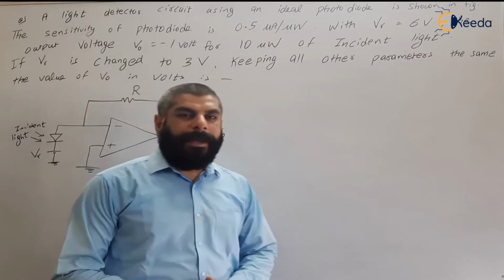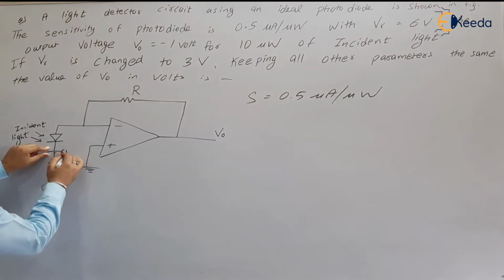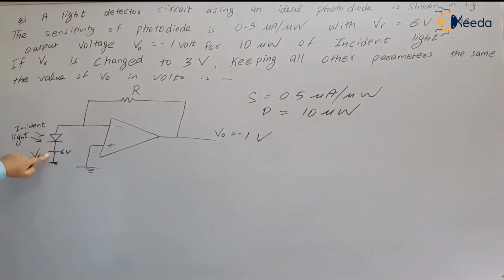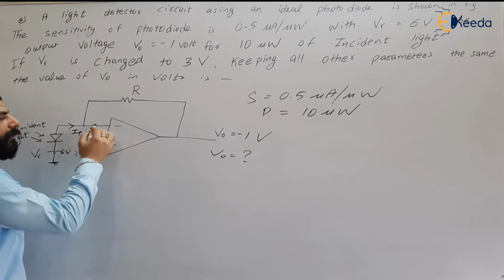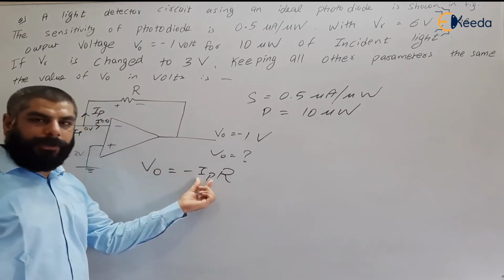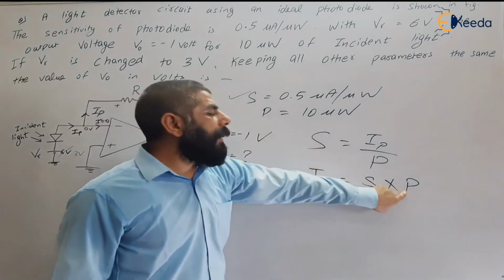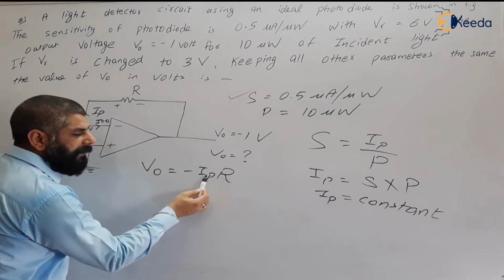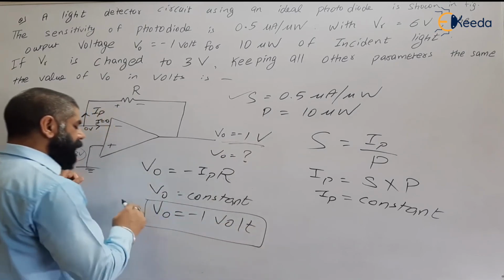Numerical 26: Photo Diode | Optical Detector | GATE IE Optical Instrumentation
In this insightful video, we delve into Numerical 26, focusing on Photo Diode and Optical Detector, crucial topics in GATE IE Optical Instrumentation. Gain a comprehensive understanding of the principles behind these components and their applications. We provide step-by-step explanations, making complex concepts easy to grasp. Whether you're a student preparing for exams or an enthusiast eager to learn, this video is tailored to cater to your needs. Don't miss out on this opportunity to enhance your knowledge in the field of Optical Instrumentation. Watch now and elevate your understanding!

Happy Learning.